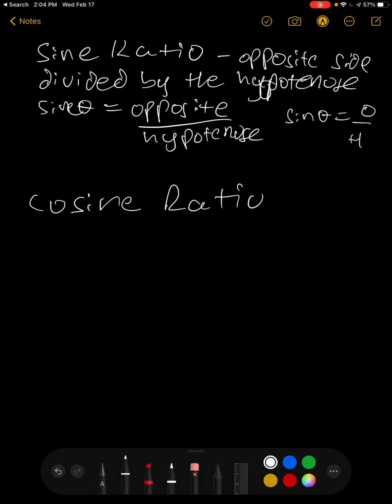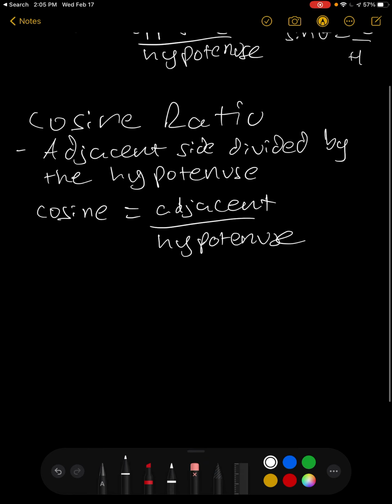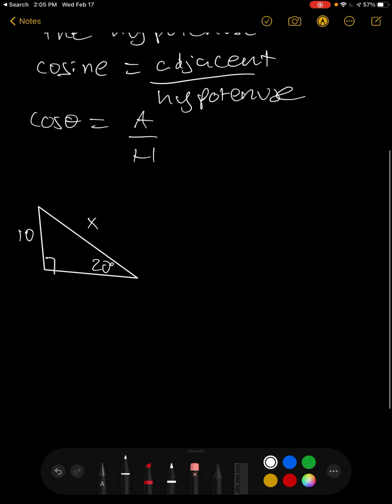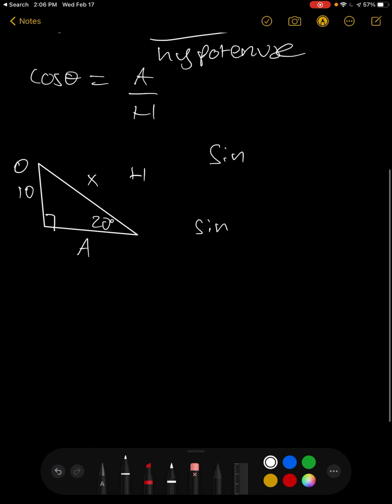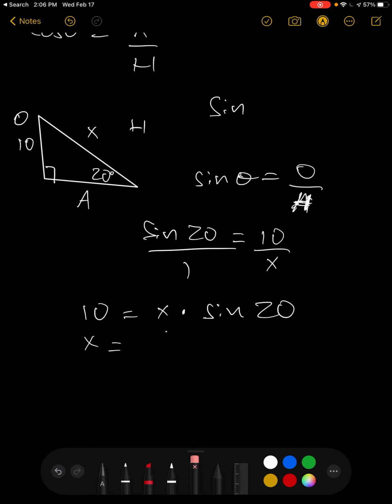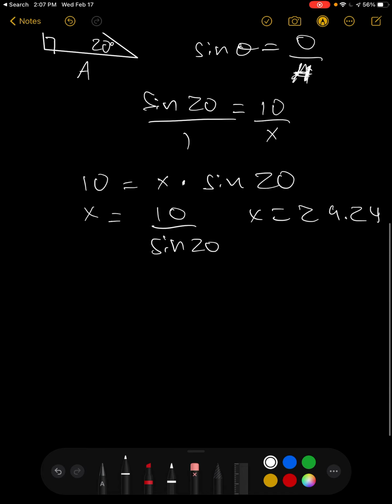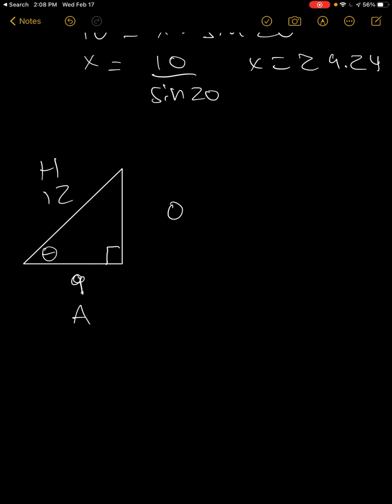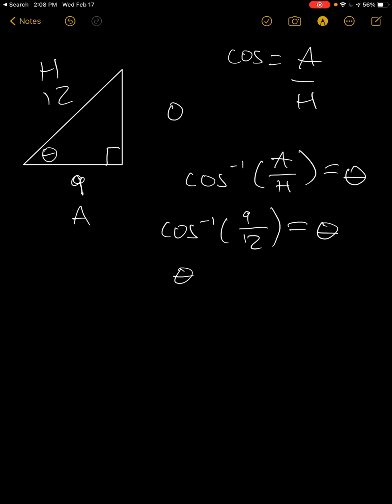Intro to sine and cosine